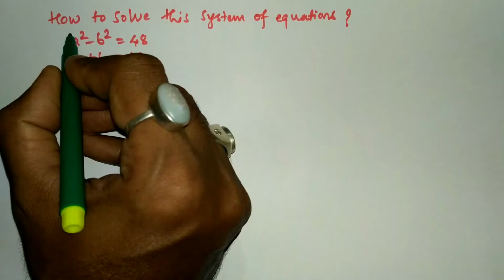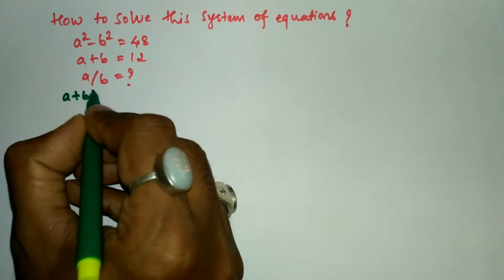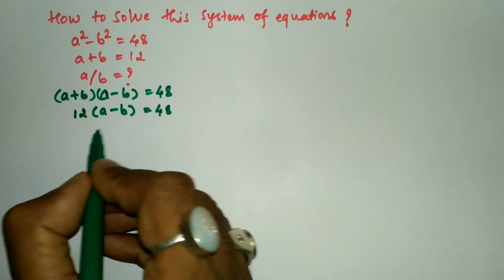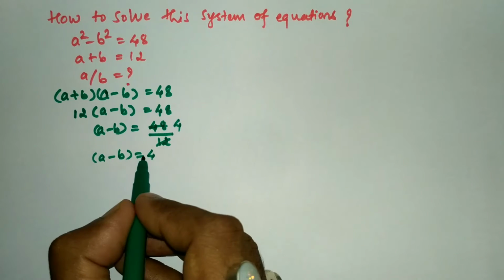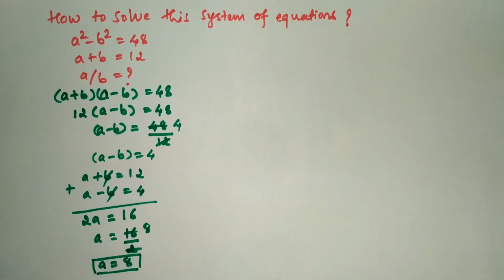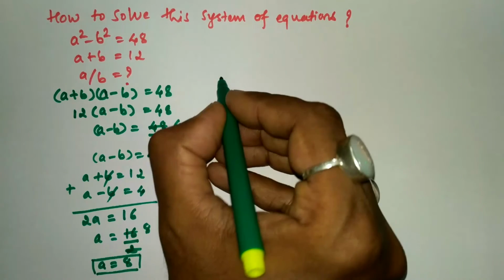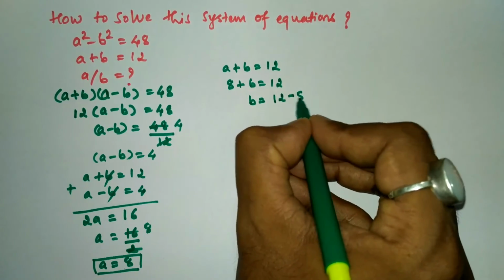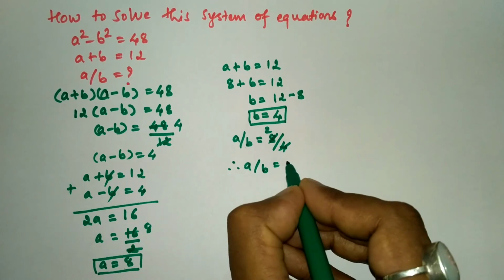How to solve this system of equations?